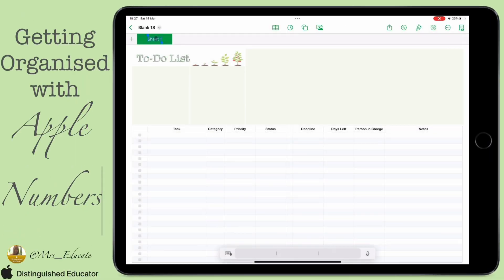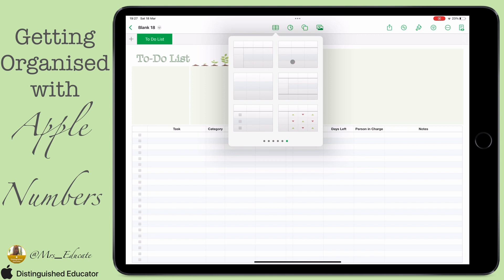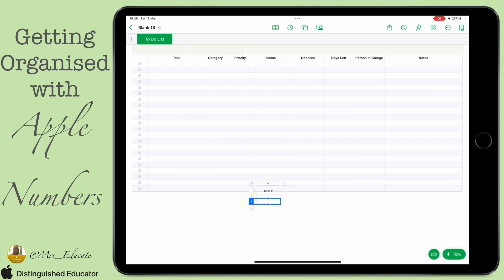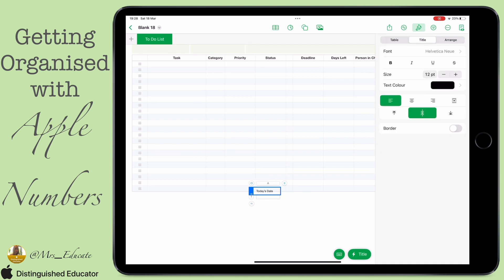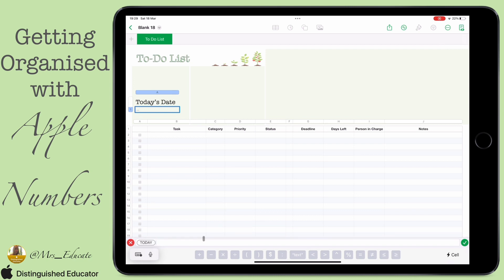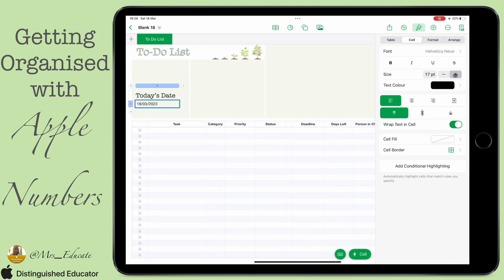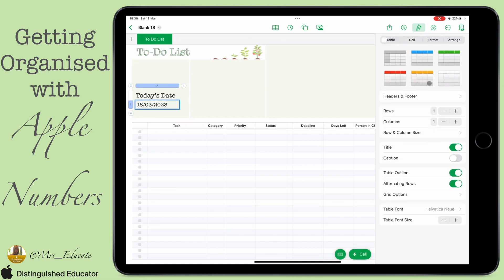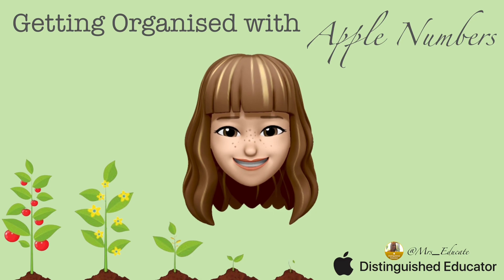Organising with Apple Numbers - Automated To-Do List: Day 2 (Adding an automatically updating date)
Learn how to make an automated to-do list in Apple Numbers using formulas. Even grow a tree as you make progress!

Us the “TODAY” formula to make it auto update each day. Just simply click in a cell, type “=“ and then type “TODAY” and click enter. Done!